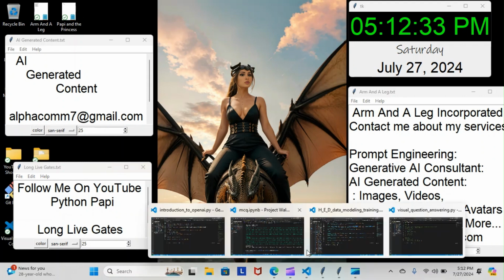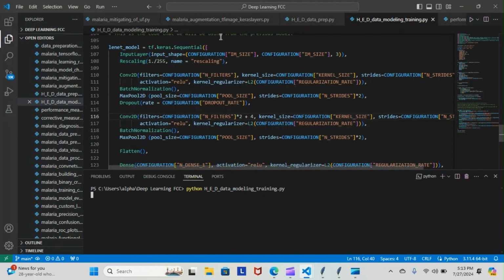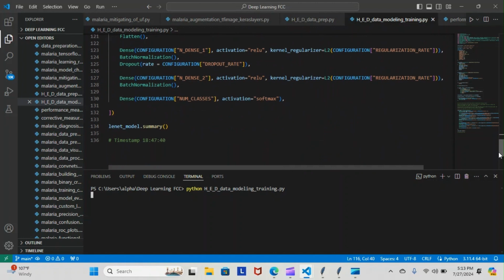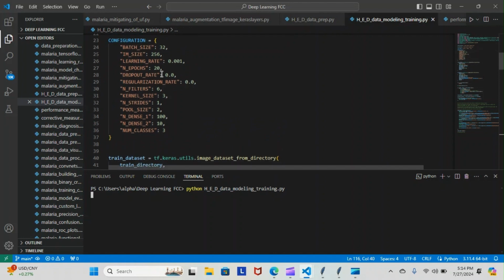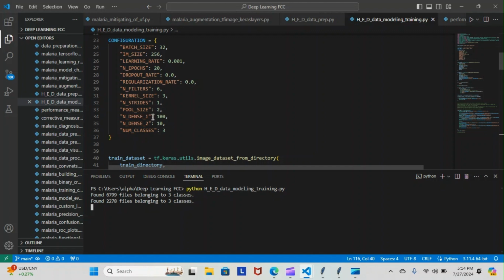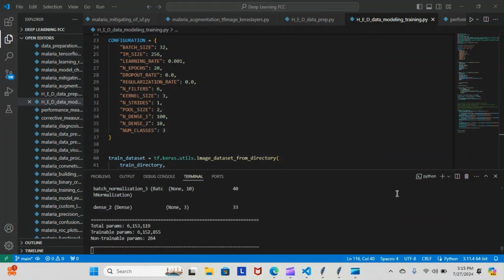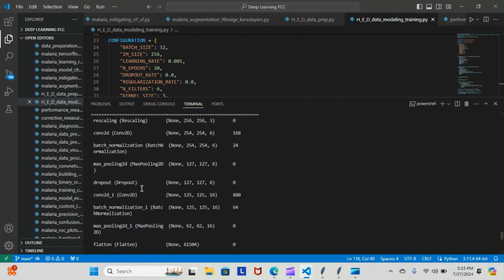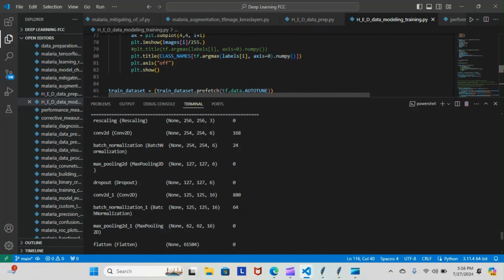Python Papi / TensorFlow Day 165 - Building Neural Networks - Part 146